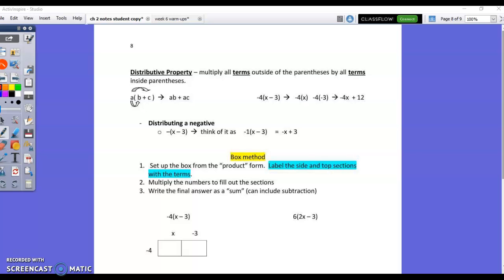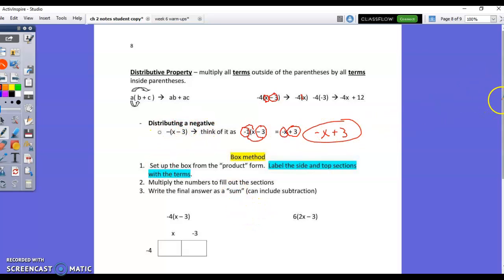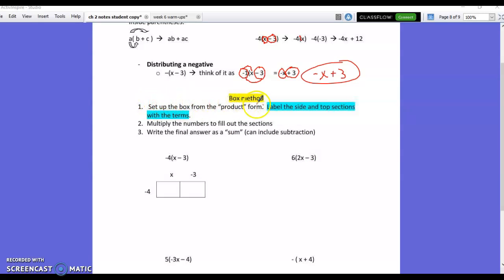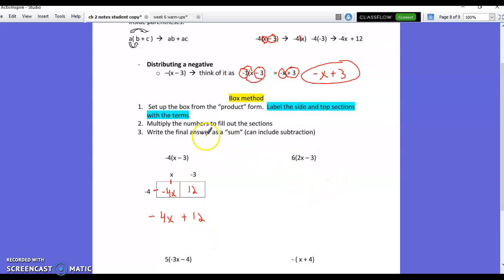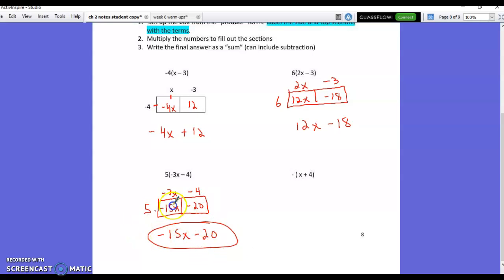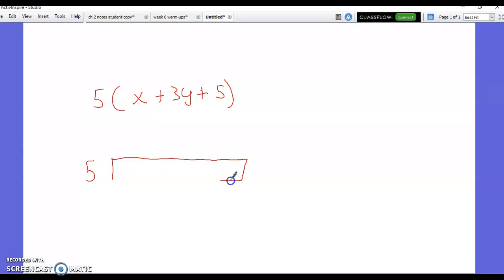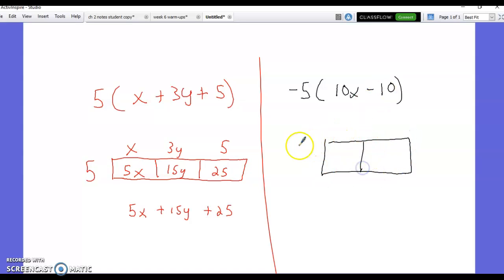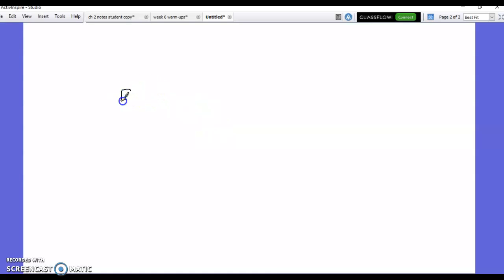Distributive Prop into (with box method)